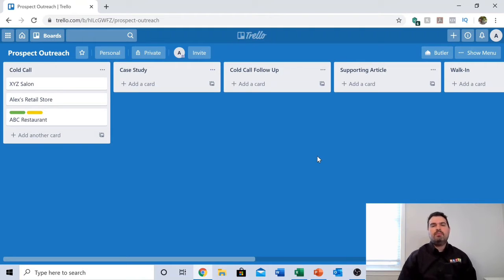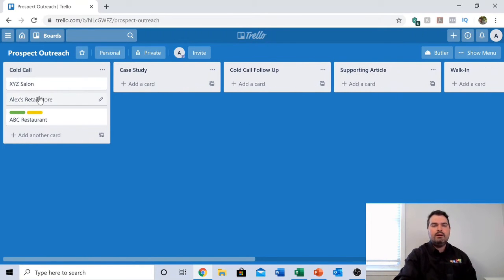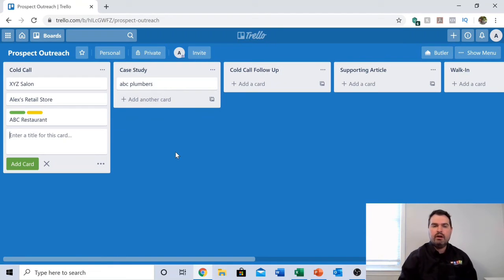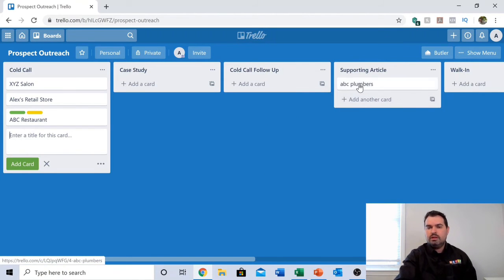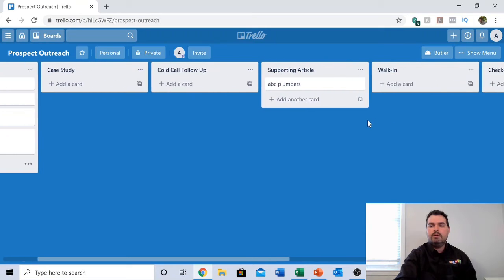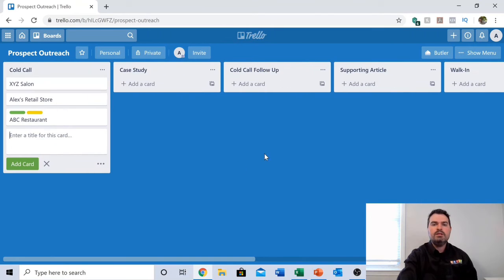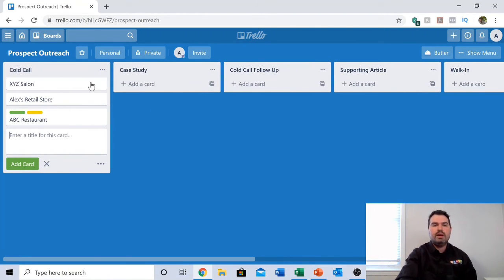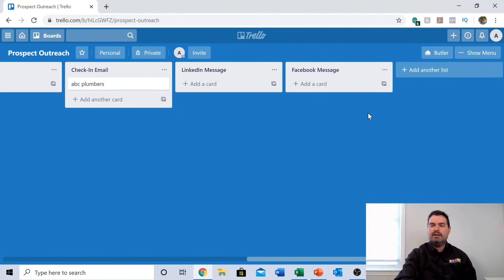Using Trello to Increase Sales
Today we go through how to use Trello to increase sales. This is a really great website that can help you stay organized. All good sales people know, organization is key. By following a specific prospecting process you can ensure no prospect falls through the cracks. It is also a great way to remind yourself of all the different ways you are able to reach out to your prospects.

If you would like a free marketing analysis for your business or want to learn about any of our products or services simply reach out on any of our social or websites.